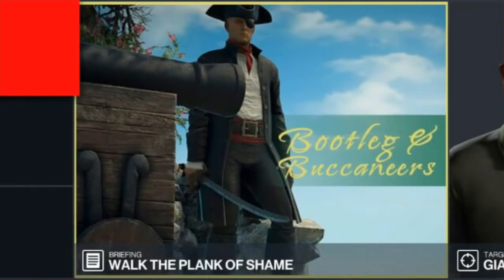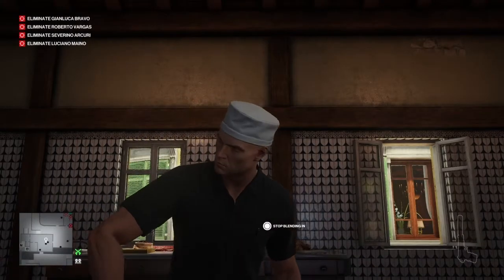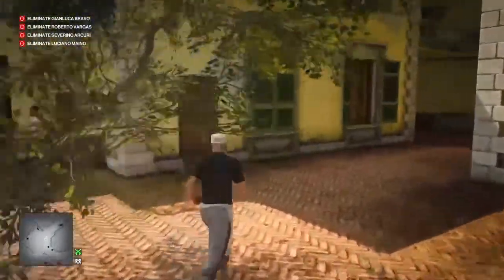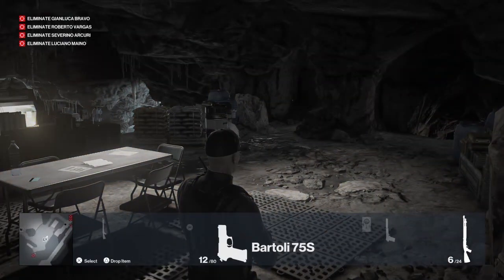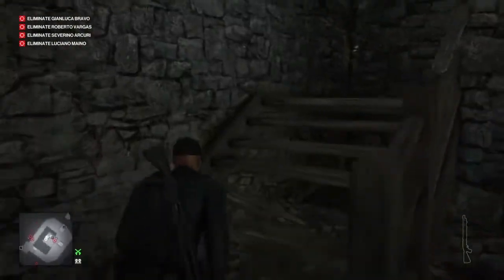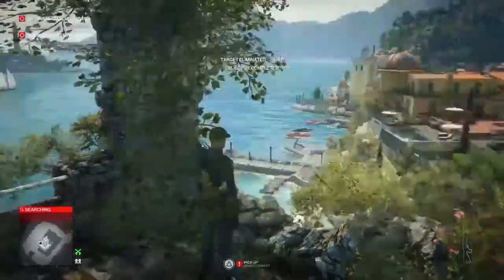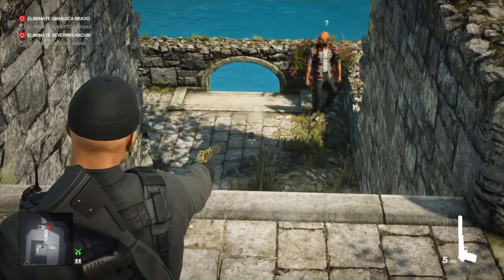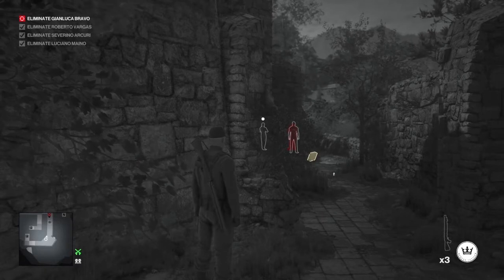HITMAN 3, Featured Contract, Walk The Plank Of Shame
In today's episode we will tackle the featured contract Walk The Plank Of Shame.